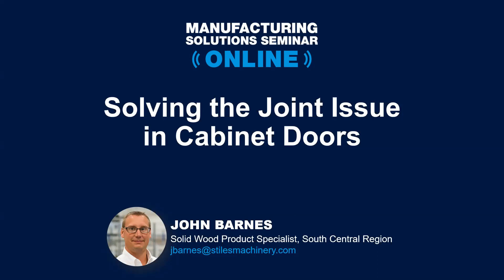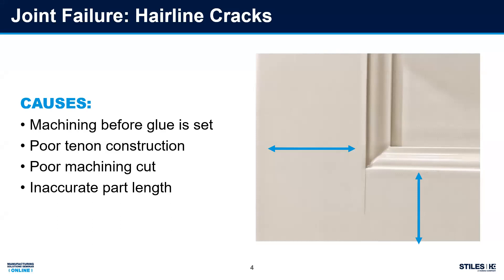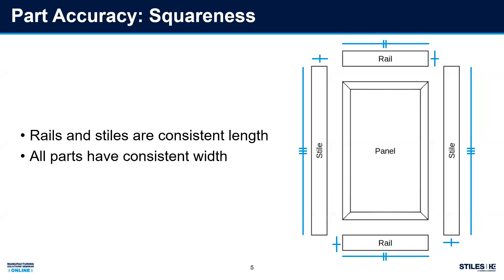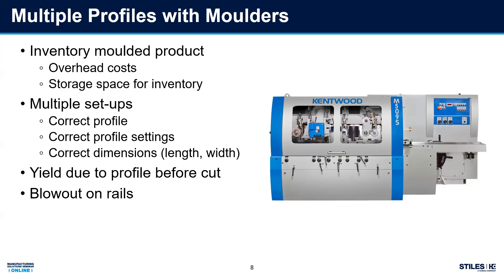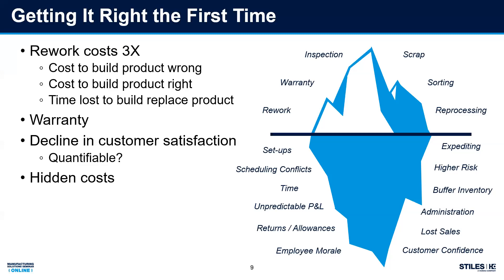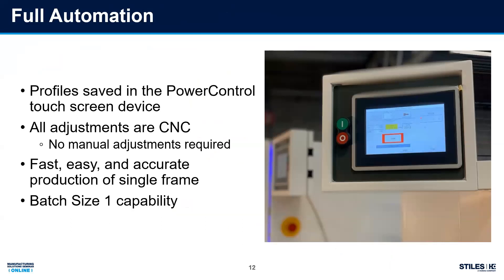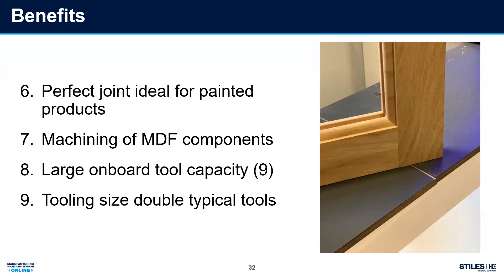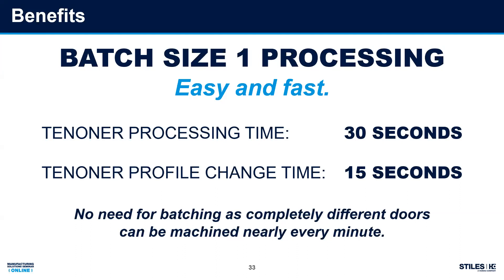Solving The Joint Issue in Cabinet Doors - Manufacturing Solutions Seminar Online